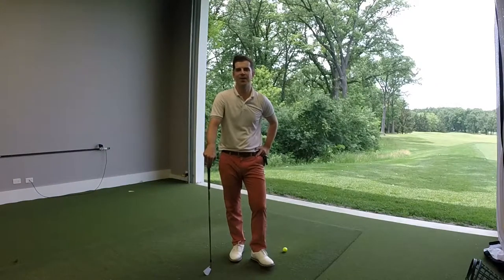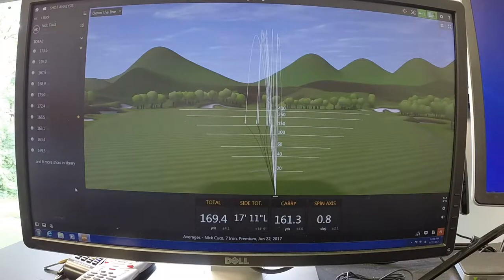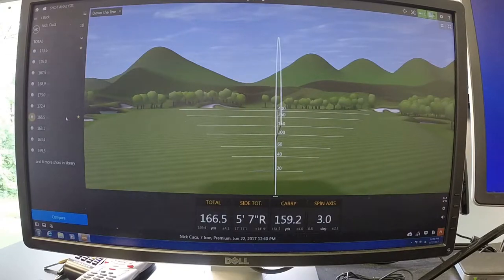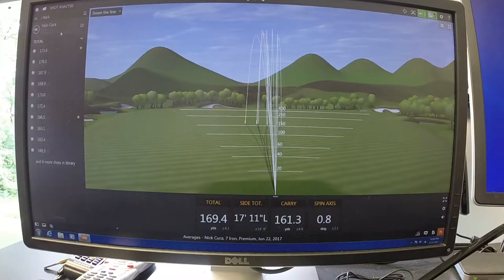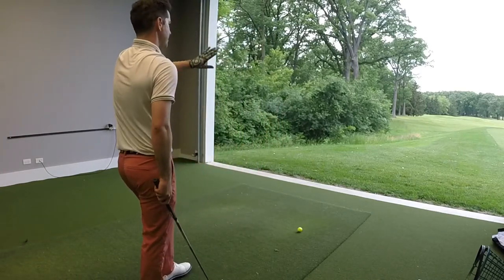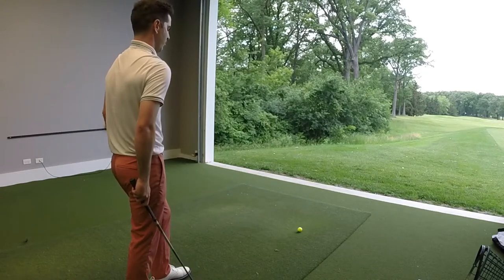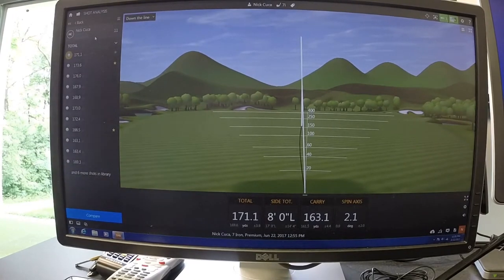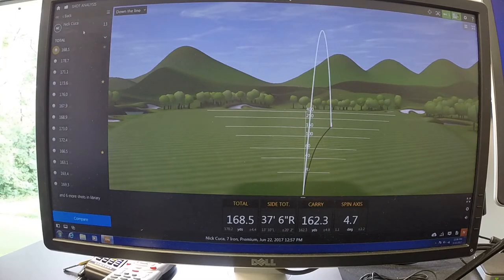Effective Practice for Approach Shot Course Management